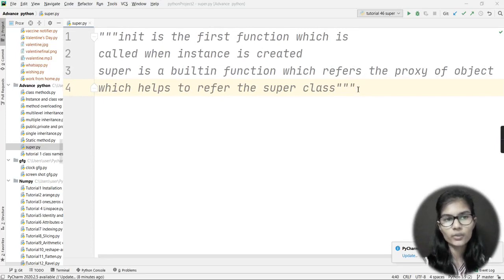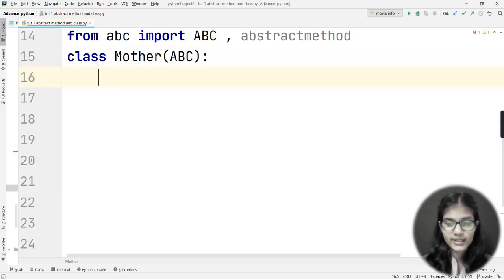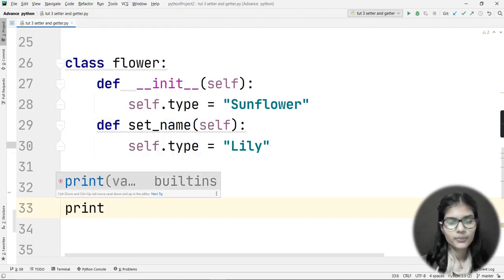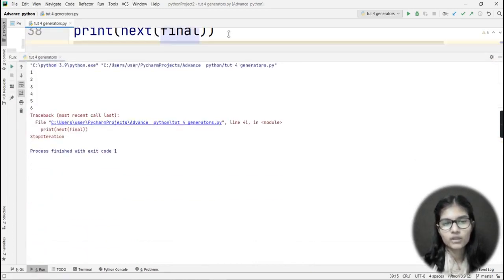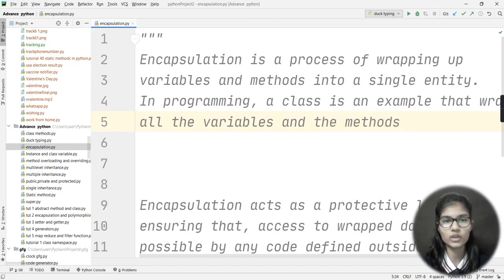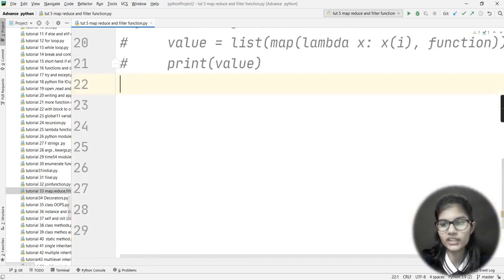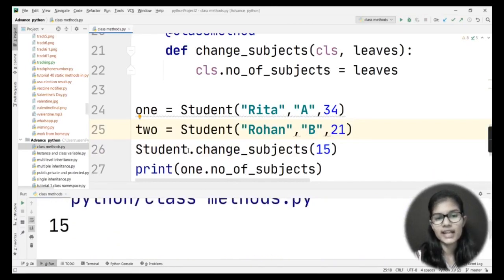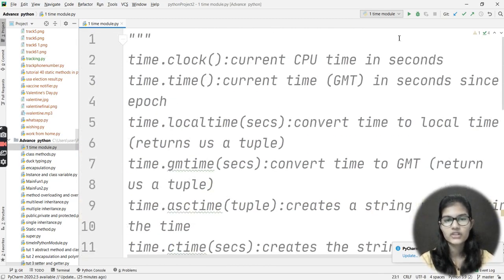Complete Advance python Part:02 | python for beginners | learn python | basics of python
Hello Everyone
In this video I have told you about the topics that are super functions, abstract class and method, setter and getter method, generators in python, duck typing, encapsulation, map-reduce and filter, class methods and time module.

00:00 : Introduction
00:21 : Super function
10:42 : Abstract method and class
22:28 : Setter and getter methods
34:25 : Generators
46:30 : Duck typing
58:35 : Encapsulation
1:09:25 : Map-reduce and filter
1:21:00 : Class methods
1:31:45 : Time module